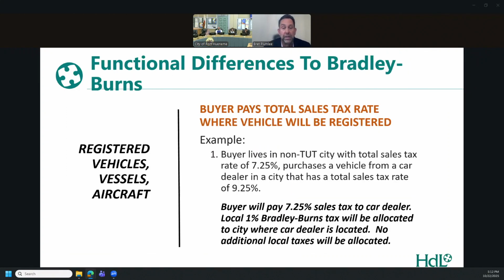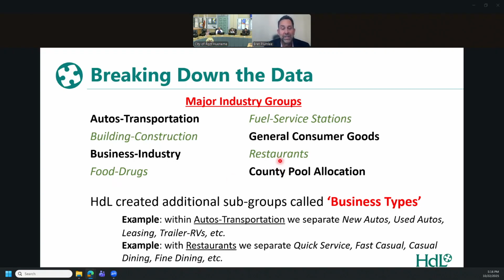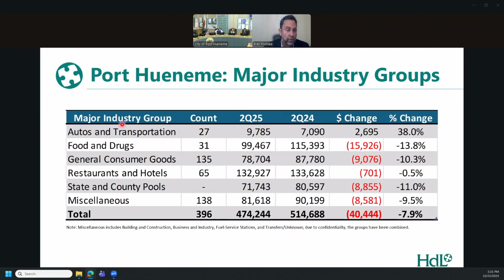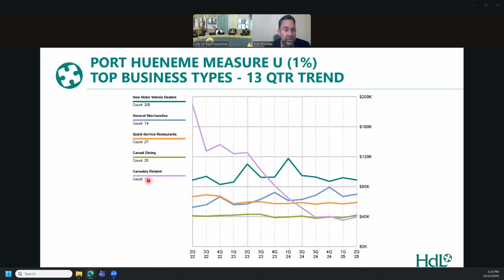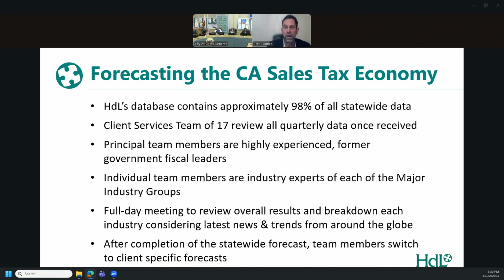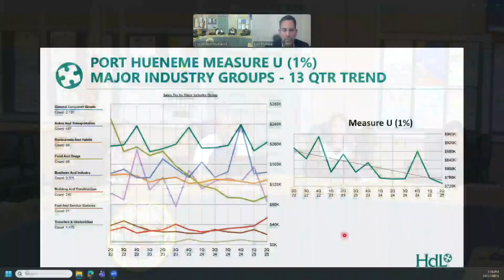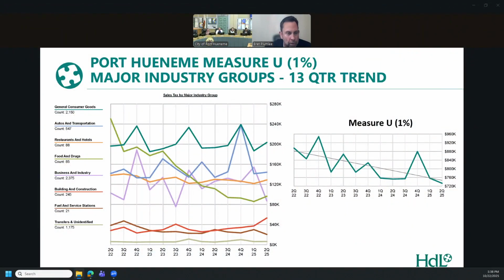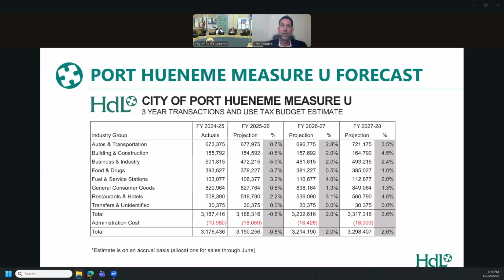Measure U Committee 10-22-2025